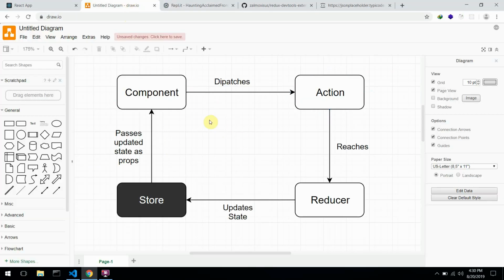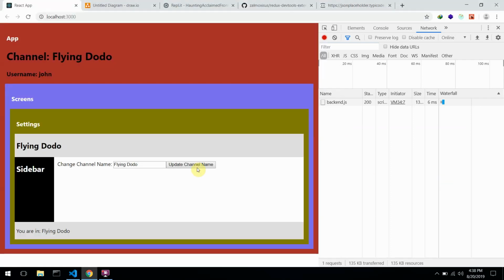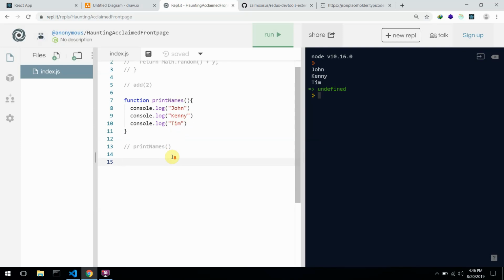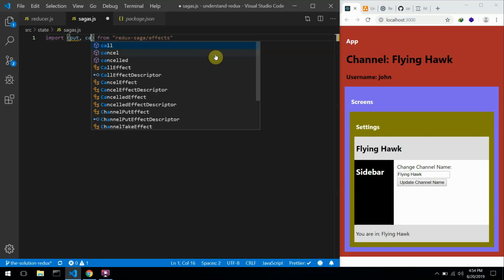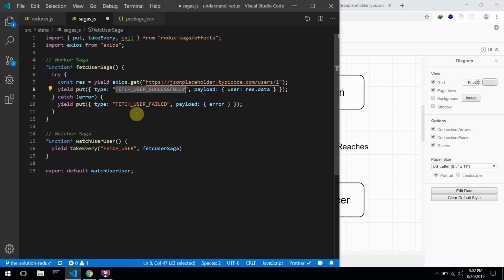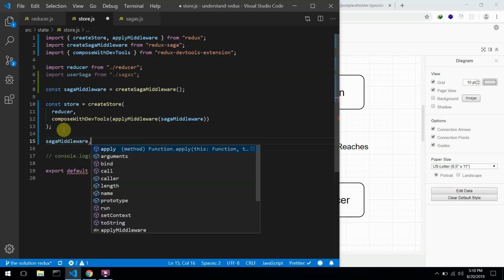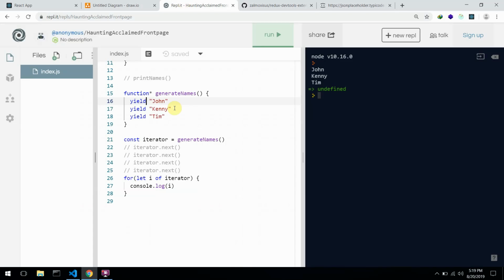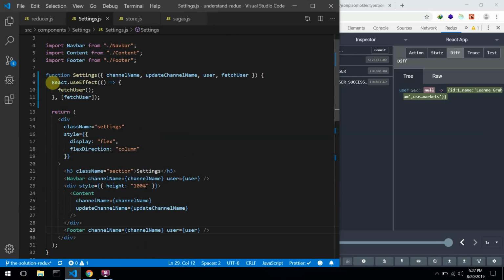Understand Redux. I Promise [3] - Async Code with Middleware (Redux-Saga)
In this third part, we'll look into what middlewares are and how to use them to make asynchronous API calls in our redux application.